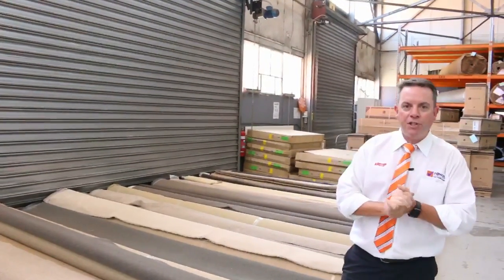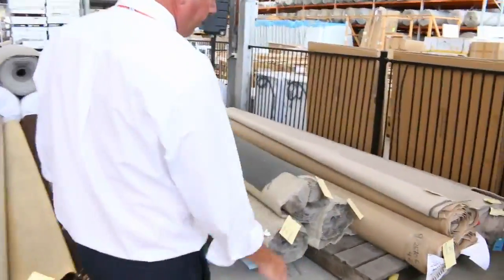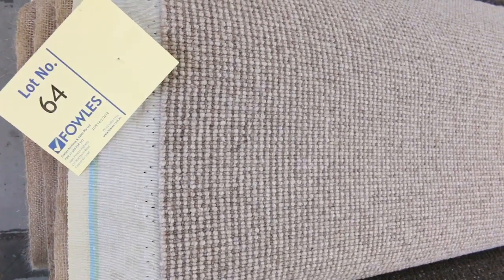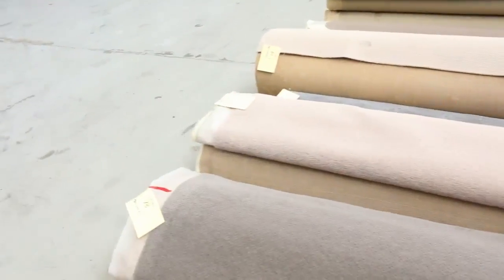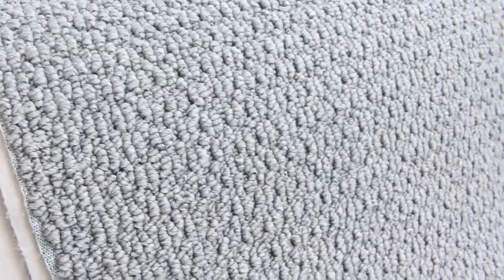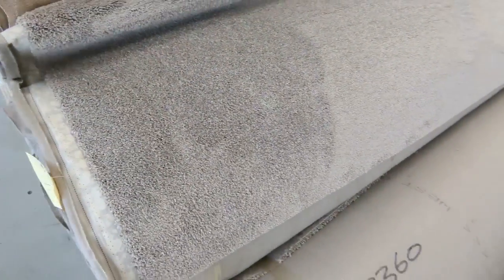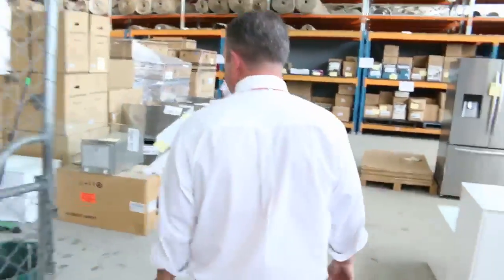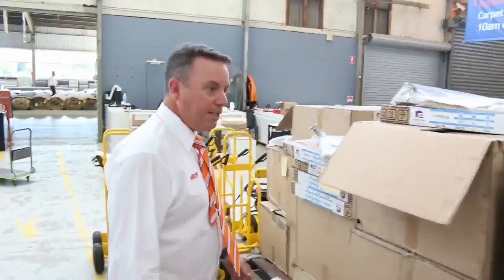Carpet Auction 14 Feb